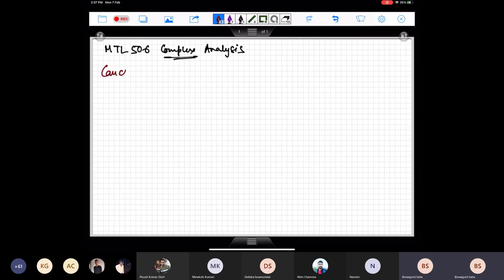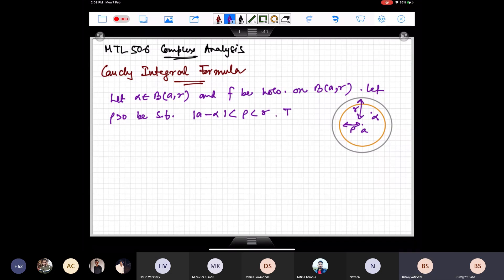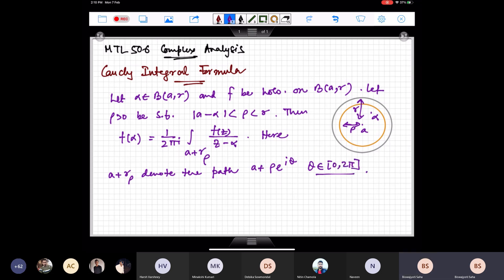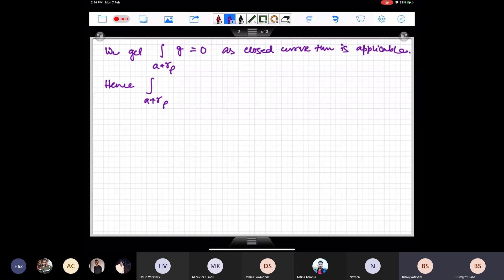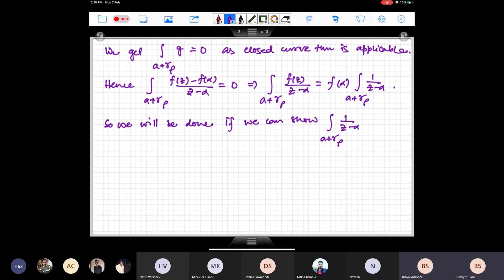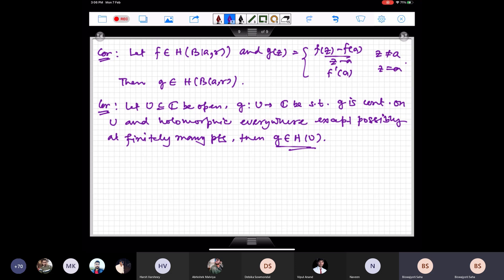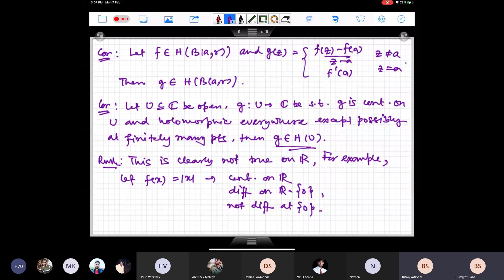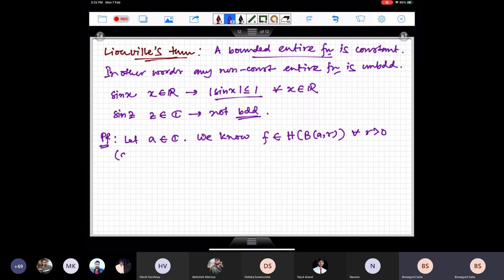Complex Analysis iit Delhi lecture 15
For Education Purpose  Guy's M.sc  mathematics in IIT DELHI.